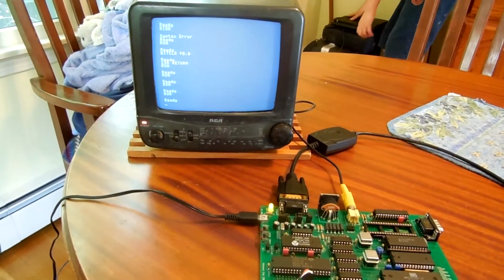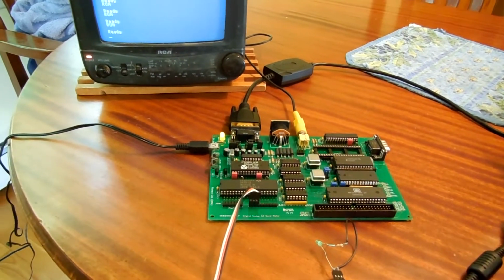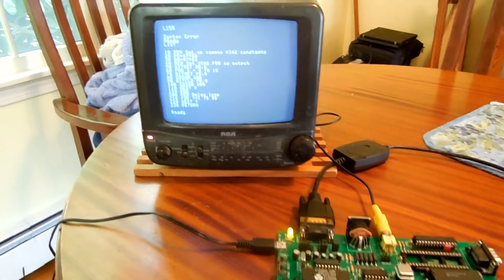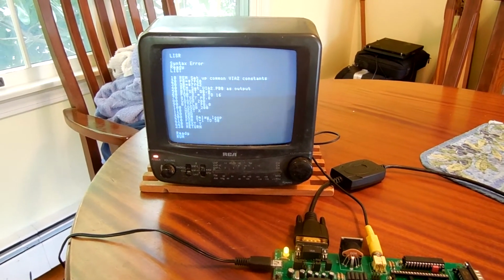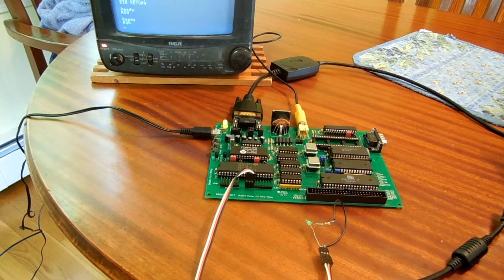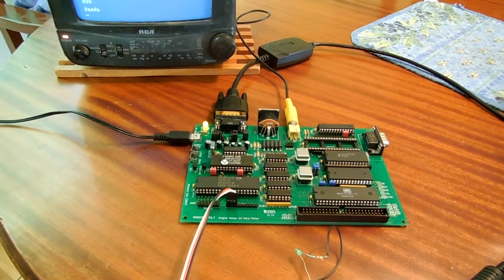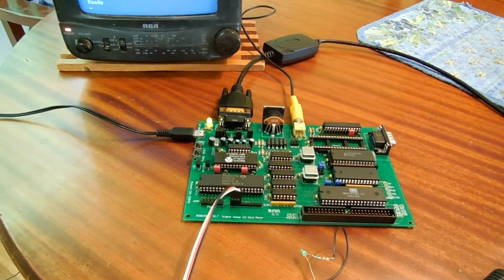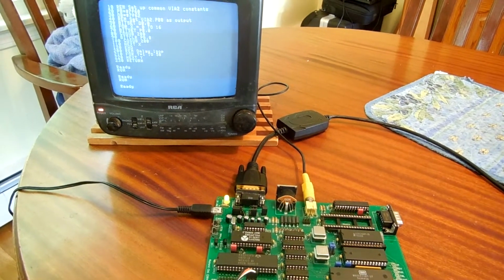6502 Retro Computer for Robotics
This is my build of a 6502 retro computer using a design from by Daryl Rictor and improved by Rich Cini. Rich had a batch of PCB's made so I jumped on the chance to get one rather than having to wire wrap something. Here are links to Daryl and Rich's sites.

This machine has 32 RAM, 32 K ROM, a 6551 UART, and 32 GPIO pins from the VIA 6522's. Ten of the I/O pins are used for the IEC port and SPI to the video chip. Which leaves a healthy number for robotics use.